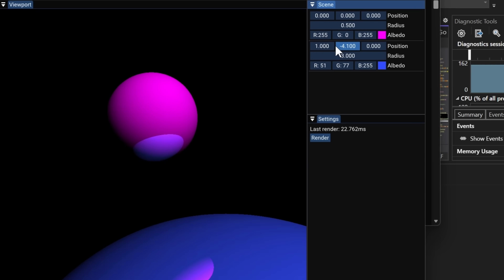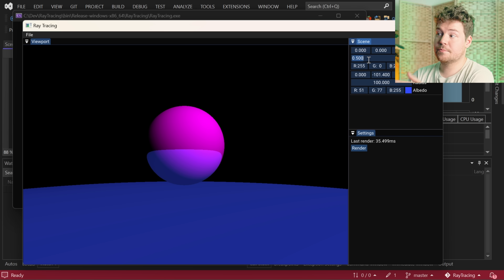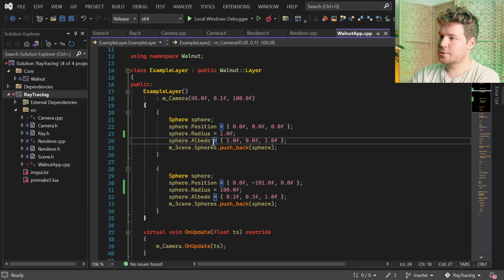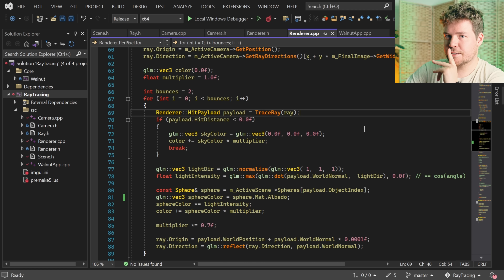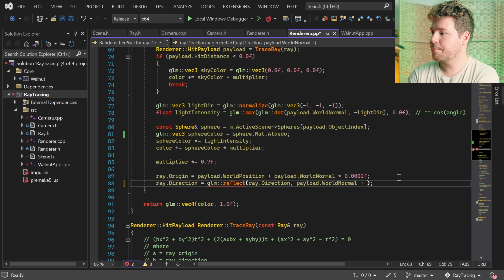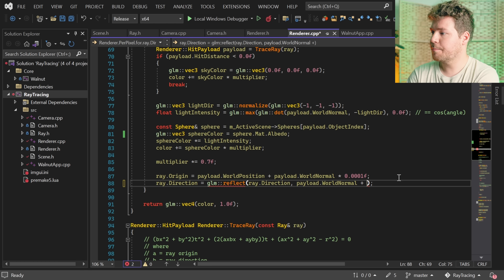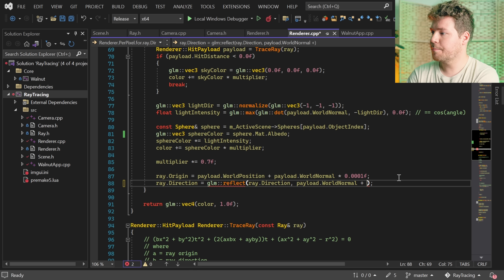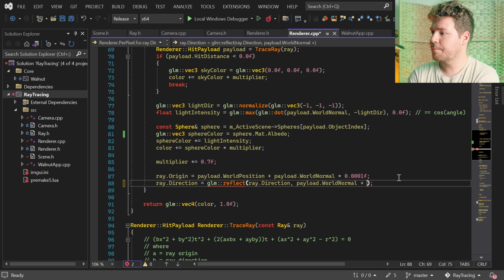Materials and Physically Based Rendering // Ray Tracing series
🔴 Physically Based Rendering: From Theory to Implementation

CHAPTERS
0:00 - Materials
6:16 - Physically Based Rendering
20:53 - A better material system
26:22 - Accumulation

Welcome to the exciting new Ray Tracing Series! Ray tracing is very common technique for generating photo-realistic digital imagery, which is exactly what we'll be doing in this series. Aside from learning all about ray tracing and the math to goes into it, as well as how to implement it, we'll also be focusing on performance and optimization in C++ to make our renderer as efficient as possible. We'll eventually switch to using the GPU instead of the CPU (using Vulkan) to run our ray tracing algorithms, as this will be much faster that using the CPU. This will also be a great introduction to leveraging the power of the GPU in the software you write. All of the code episode-by-episode will be released, and if you need help check out the raytracing-series channel on my Discord server. I'm really looking forward to this series and I hope you are too! ❤️